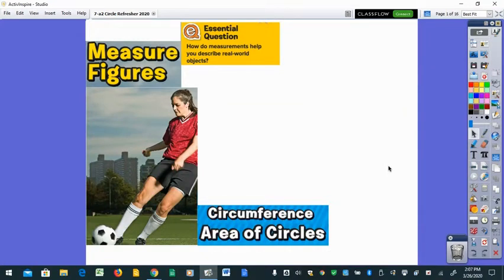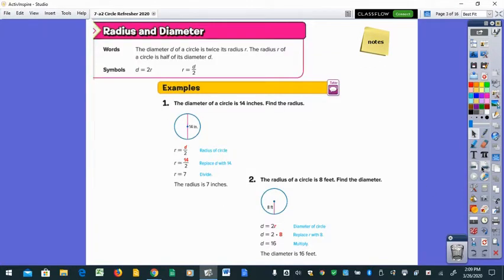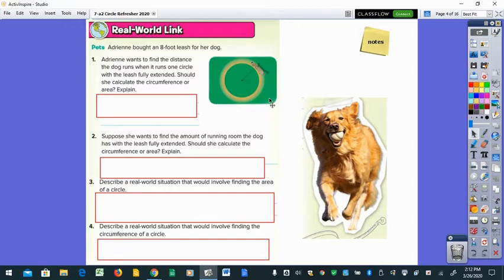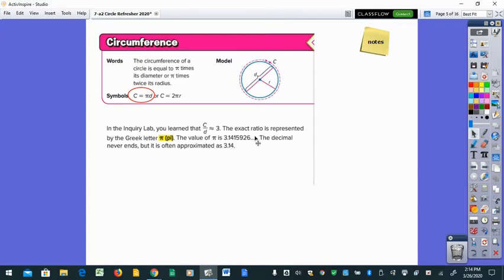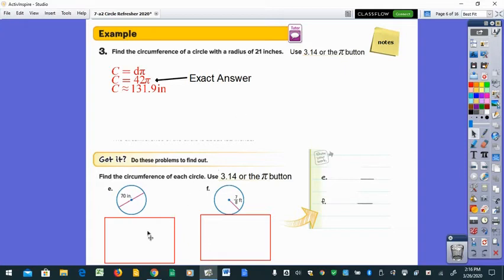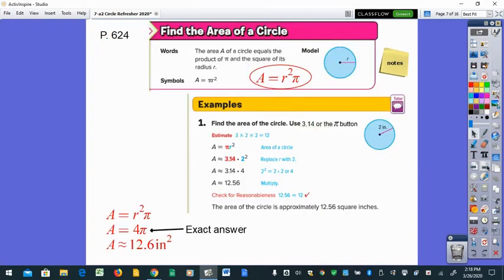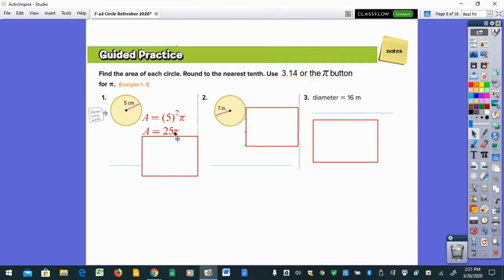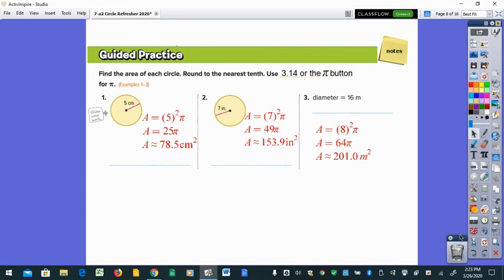Math8 7 a Circle Refresher